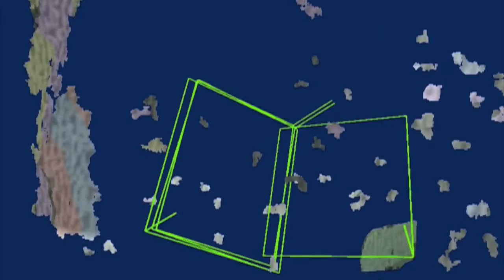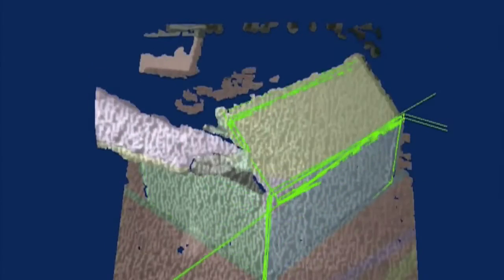021 Planar Objects and Articulation Models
Jurgen Strum from the University of Freiburg talks about planar object detection, and articulated models.